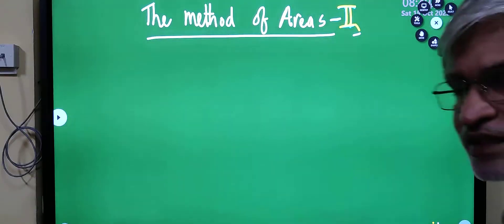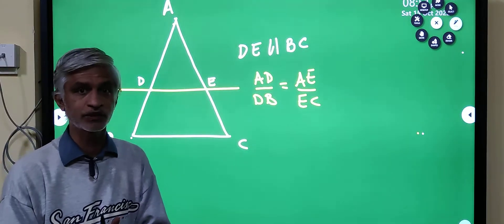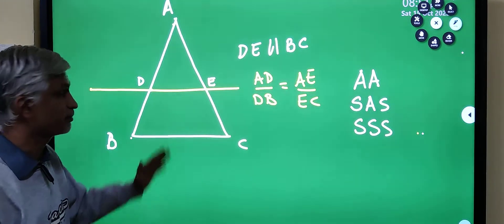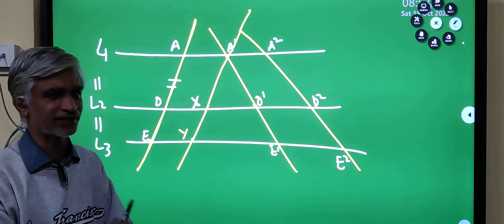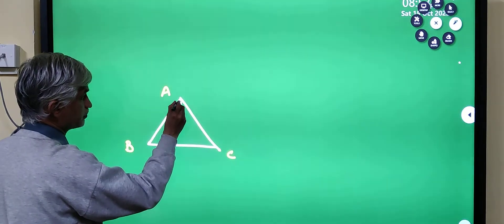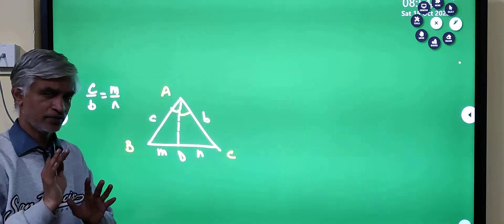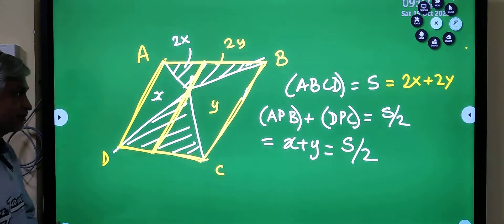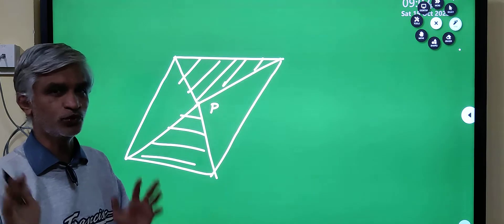Basic Lemmas of Olympiad Geometry-VII (IOQM)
We talk about a simple but powerful method of areas and the many basic nice results of Geometry that follow and a few interesting introductory problems.  Source : Geometry Revisited.